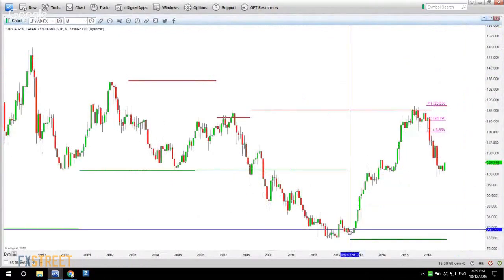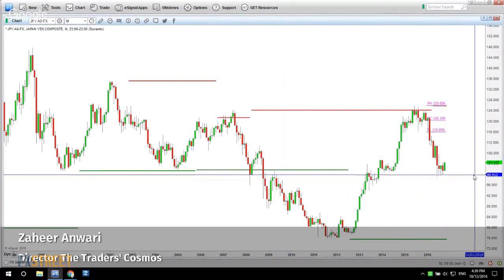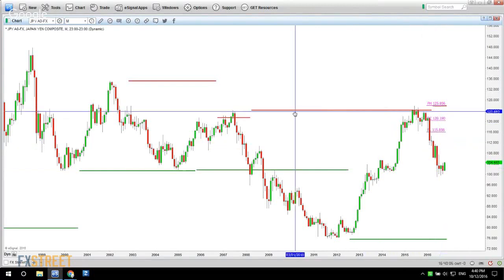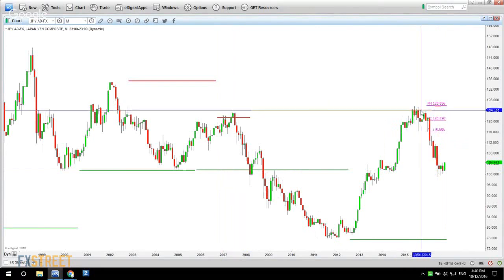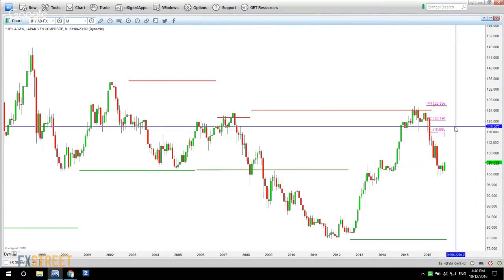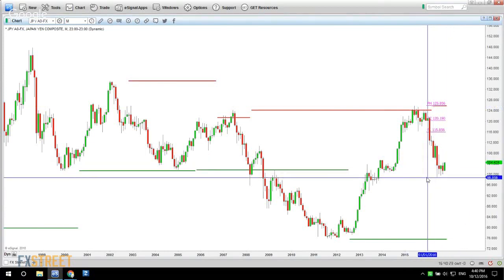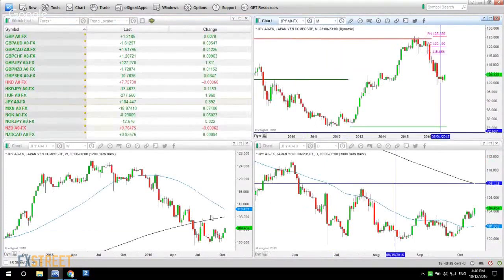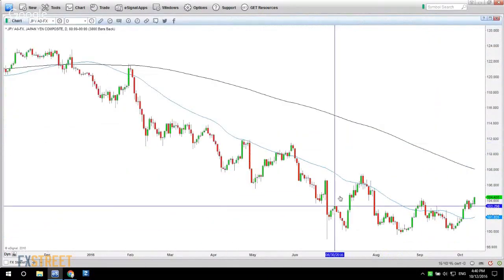The USDJPY faced with major support in a bear market.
Full Time Trader Zaheer Anwari takes the USD/JPY and explain why the Dollar to Yen exchange rate is not a good looking chart. Anwari also comment a major support in a bear market for the USD/JPY.